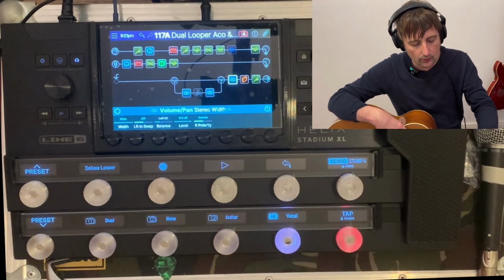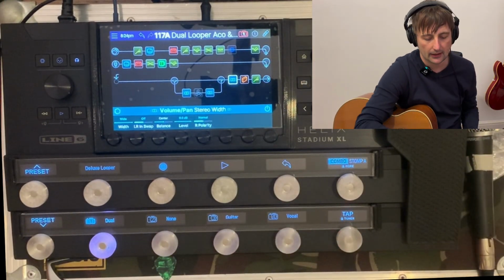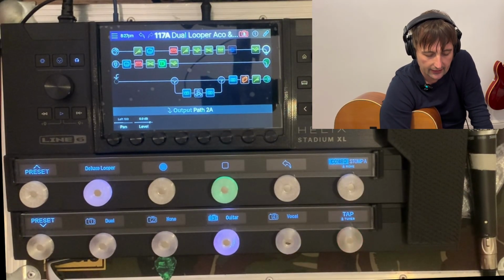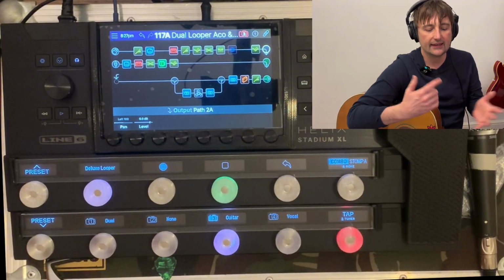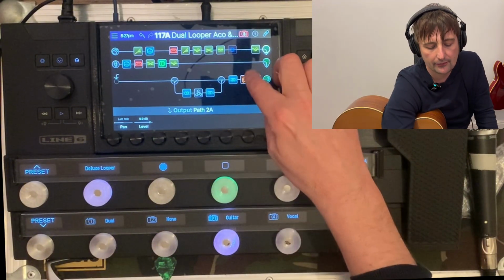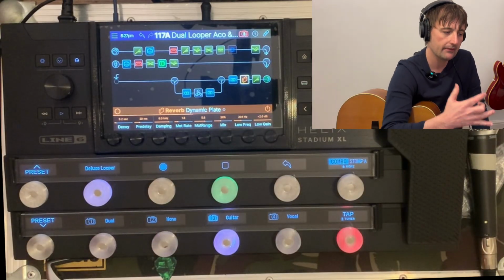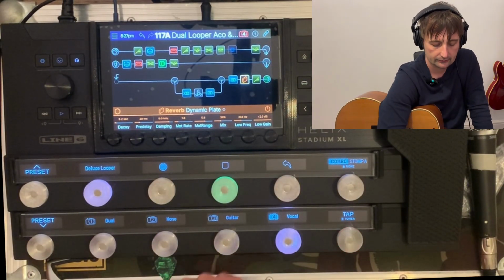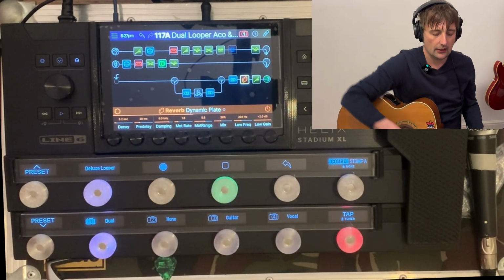Helix Stadium Looper Preset for Vocal and Guitar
Here I've explored getting the most out of the HX Looper as I'd been asked a few times to add one to my Acoustic Preset and Vocal/Acoustic Preset.

I've tried to do something little more though than just add is at the end of the signal chain and explore controlling Dual Loops of Vocals and Guitar independently.

So I've taken my previous Acoustic/Vocal preset and using routing/Panning of the signal created a preset that allows you to record not only 2 loops of Guitar and vocal individually or simultaneously ... but also the playback control to hear them separately or together.